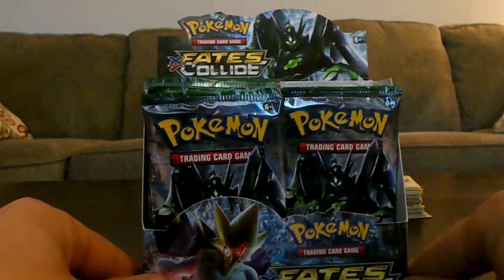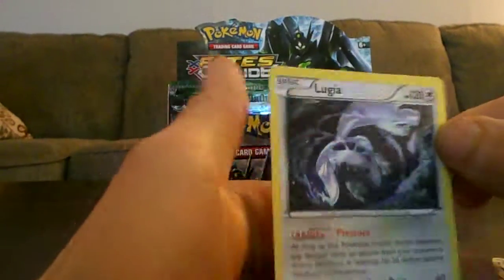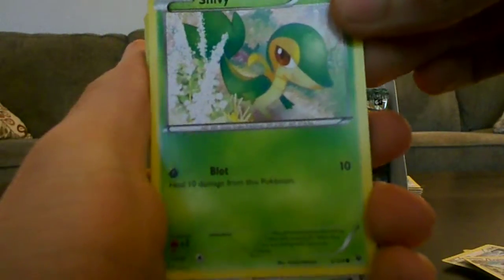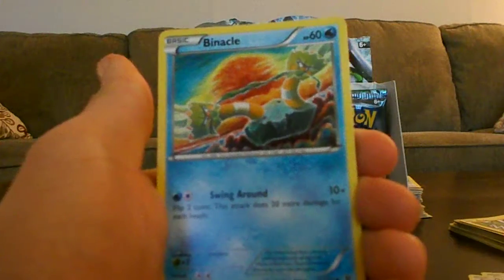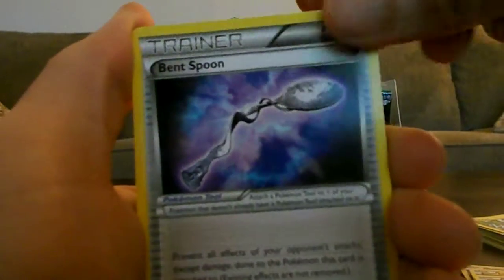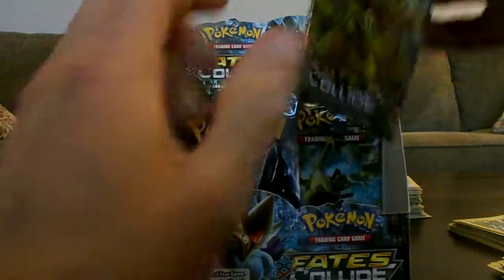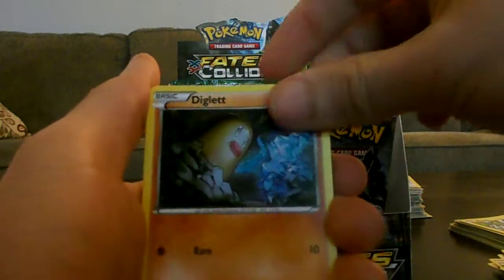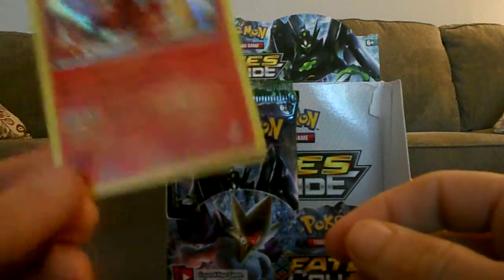Fates Collide Part 2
My special guest returns as we open the second part of our booster box

and on twitch not quite ready for streams just yet.